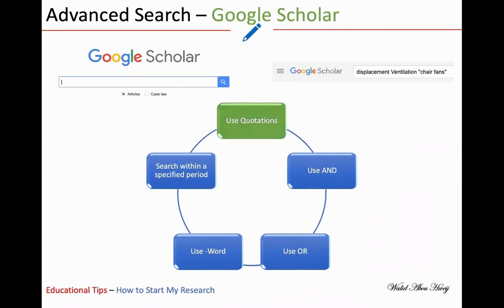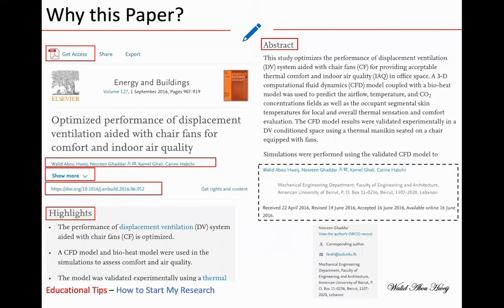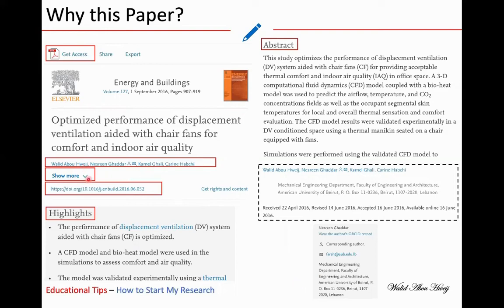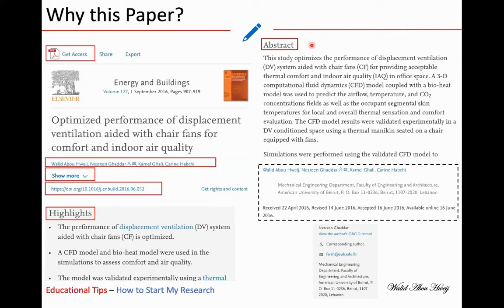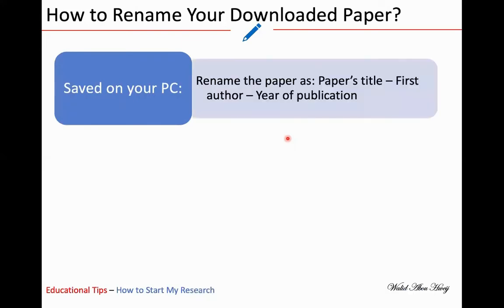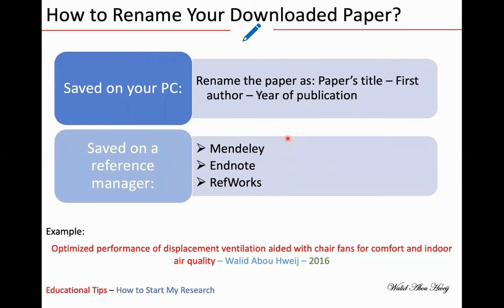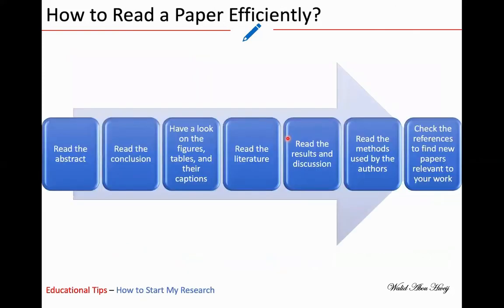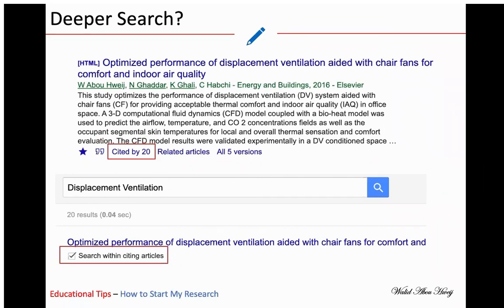Educational Tips #1 How to Start my Research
This short video is the first video in the series " Educational Tips". In this video "How to Start my Research", you will learn few tips on how to start searching on a specified topic using google scholar while few tips will be presented to guide you towards downloading, renaming, reading, and then searching for more articles that are relevant to your work.

Educational Tips   #2   Taking Notes while Reading a Research Paper